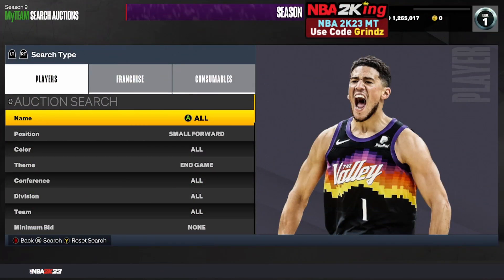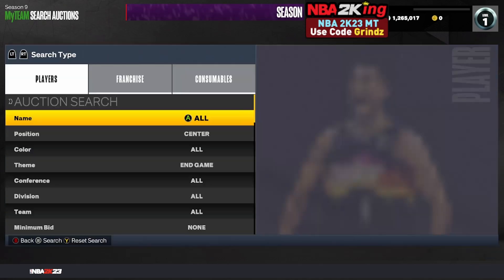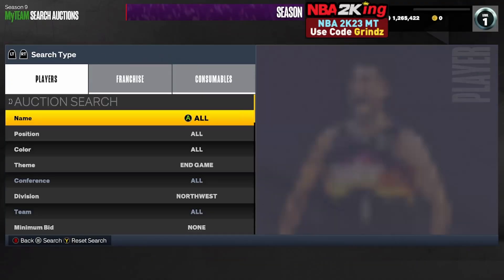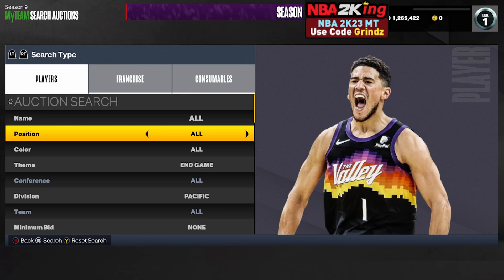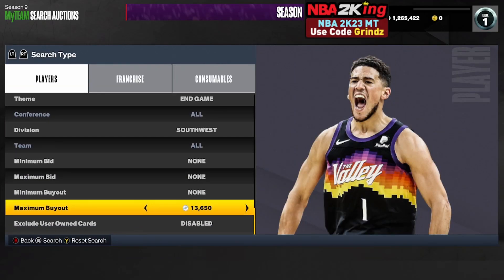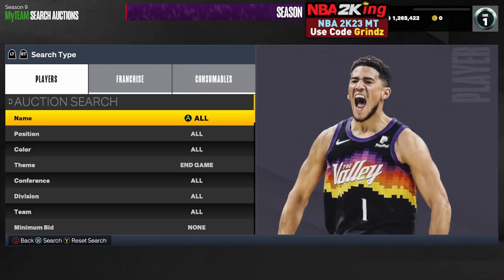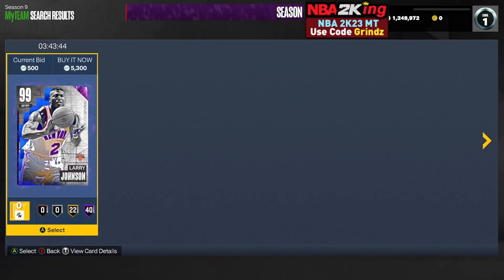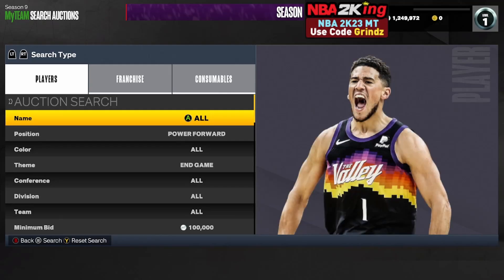BEST NBA 2k23 Snipe Filters to make TONS of MT in MyTeam!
In todays video we are going to snipe one of the BEST possible End Game starting line up in NBA 2k23 and see how much MT we save!